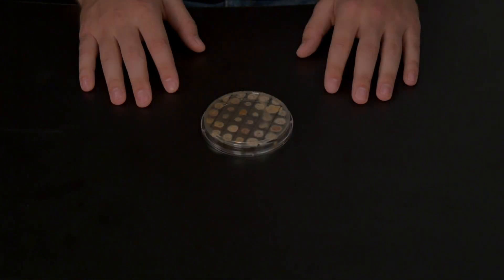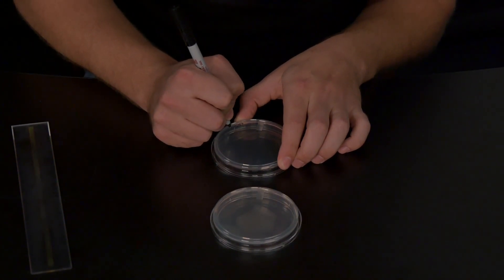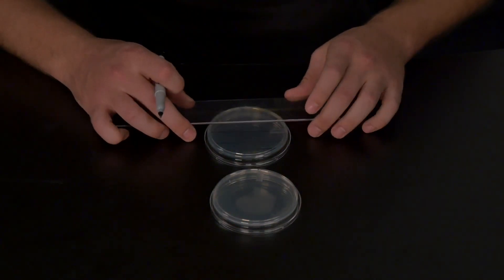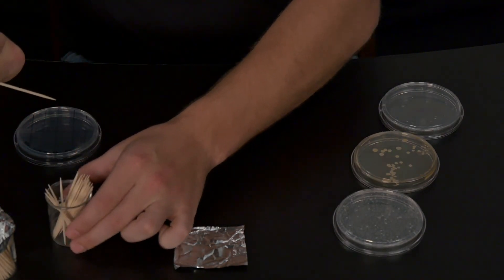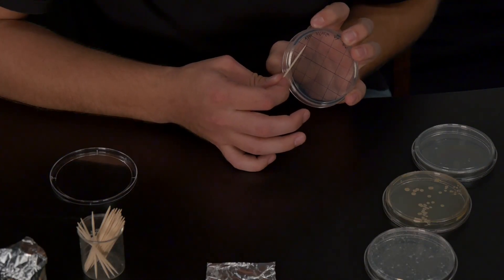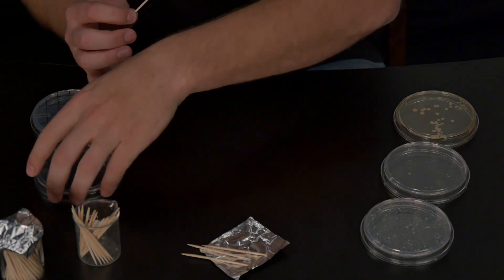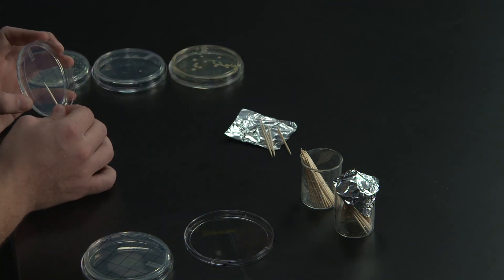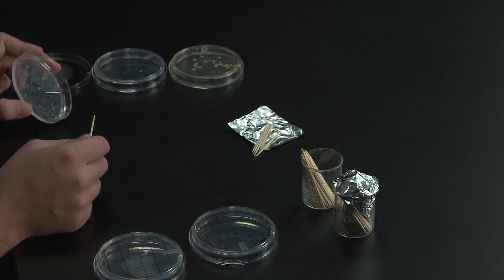Instructional Video - Patch Plating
This video describes the technique whereby bacteria isolated from the soil and grown on a petri plate can be transferred, in rows and columns, to a new petri plate hereafter called the Master Plate.